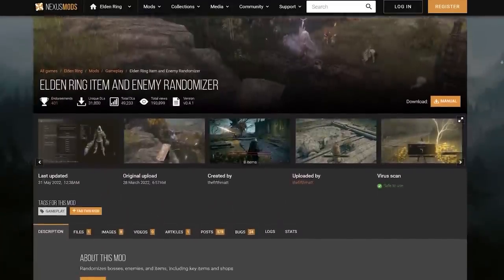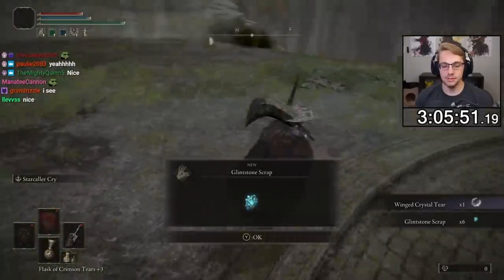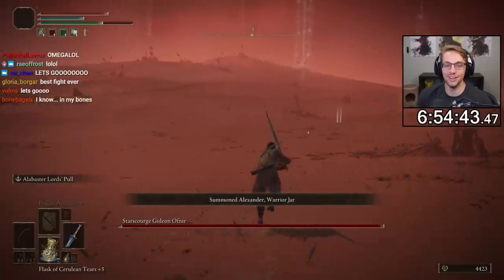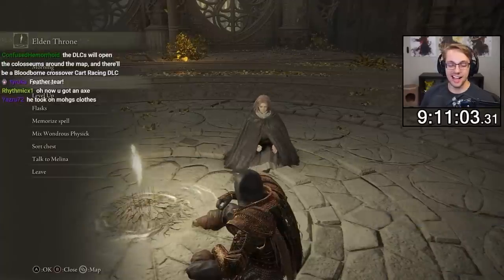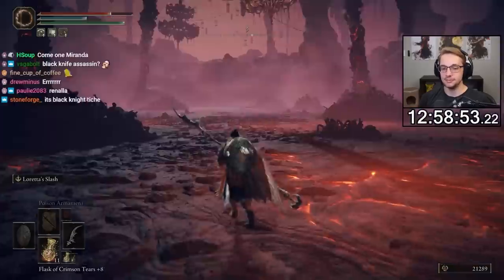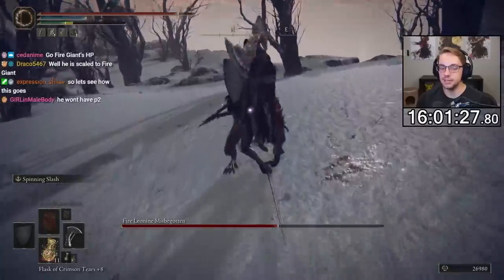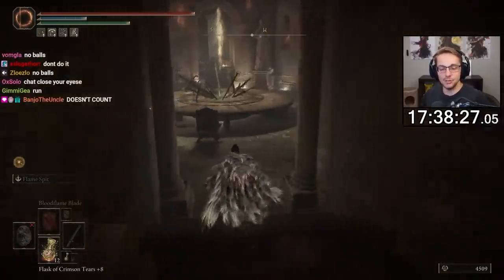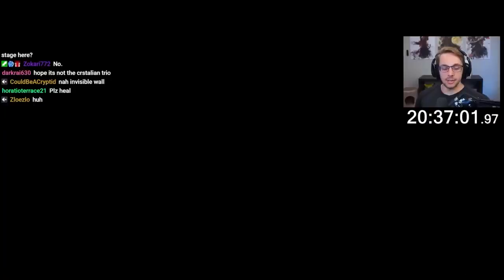Elden Ring Randomizer, but you HAVE to equip every terrible item you find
Editing: MaxisKay & Liunhra